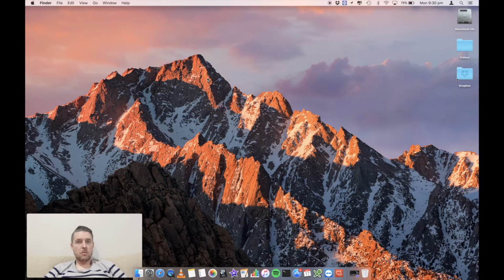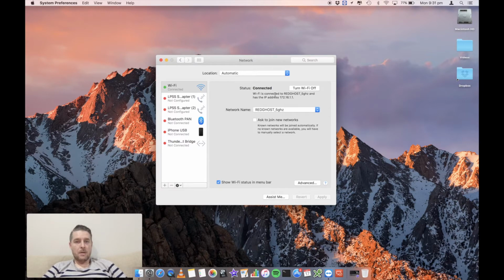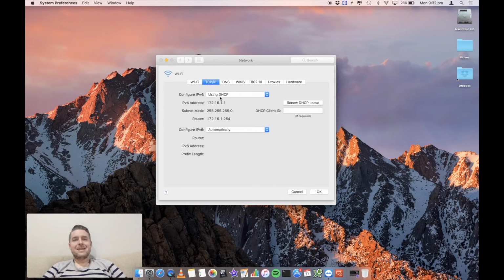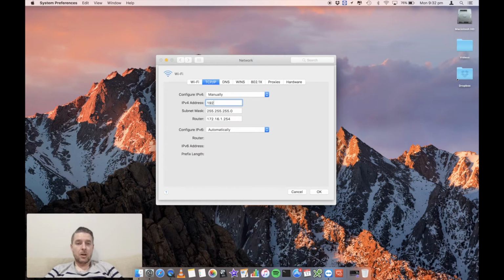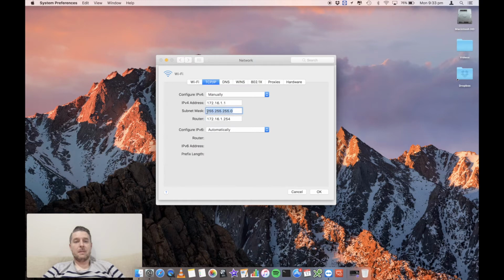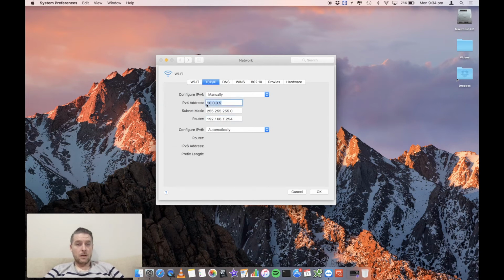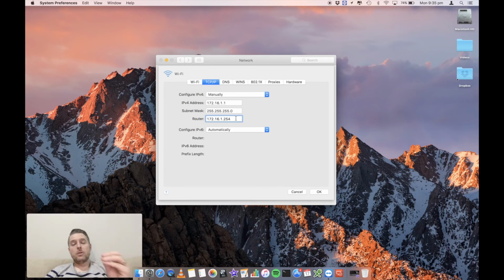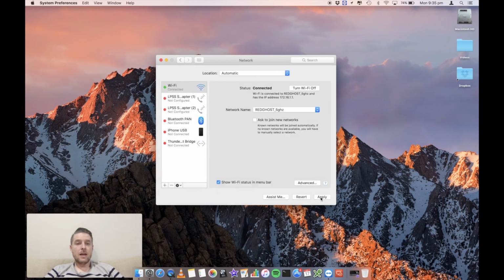How to set a static IP on Mac running macOS Sierra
👉 Want a Faster Mac? Try this

ABOUT ME:
My name is Emilio Aguero and I’m a technology enthusiast from Melbourne Australia. I’ve been into computers ever since opening up my first computer years and years ago. I love technology and make videos about all things tech.